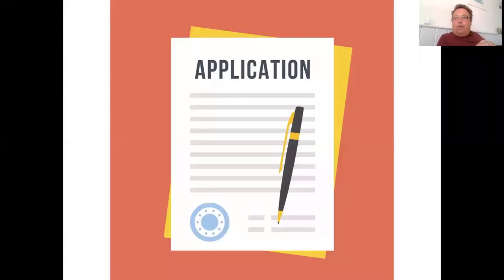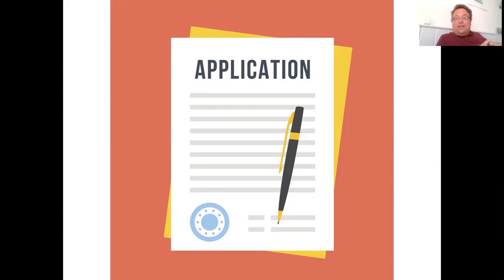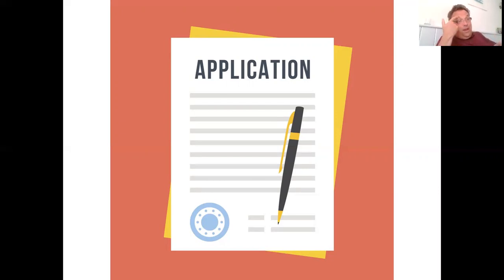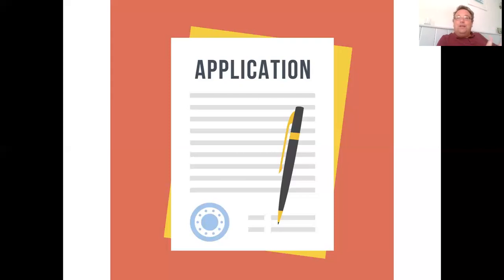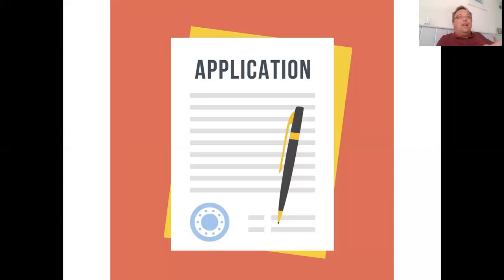The Application Process